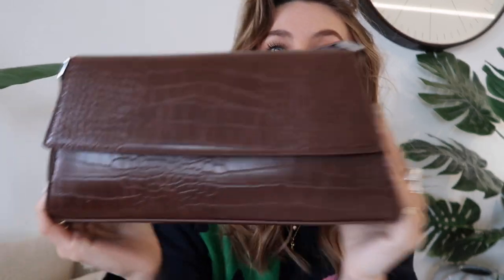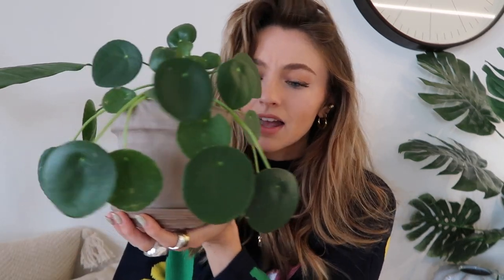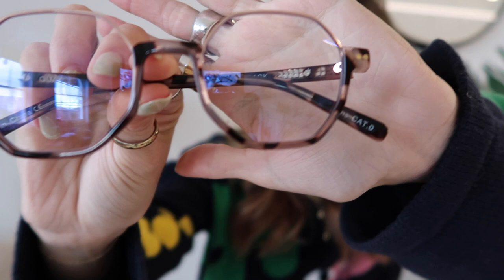MONTHLY FAVOURITES | SEPTEMBER | Chloe Hayward